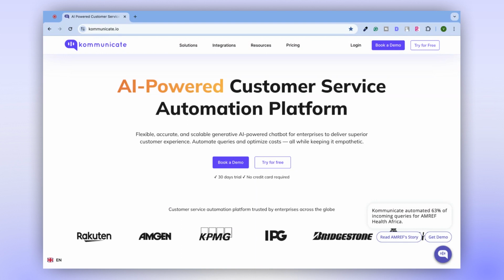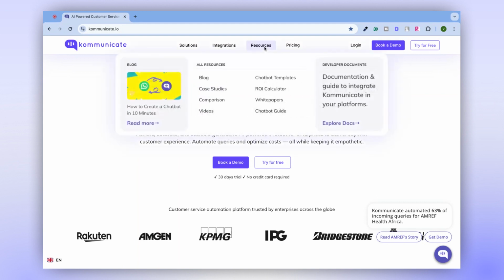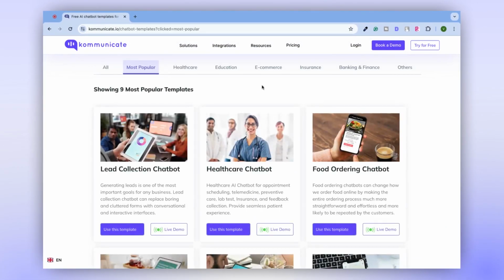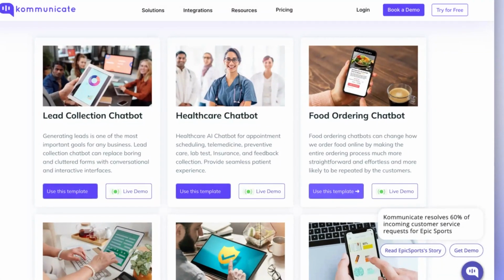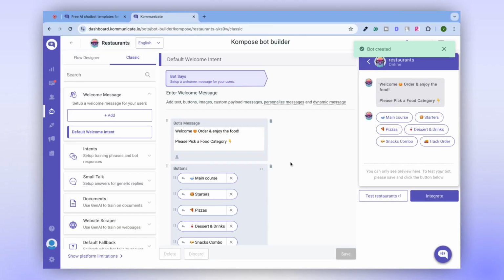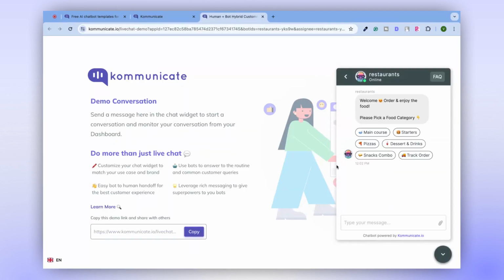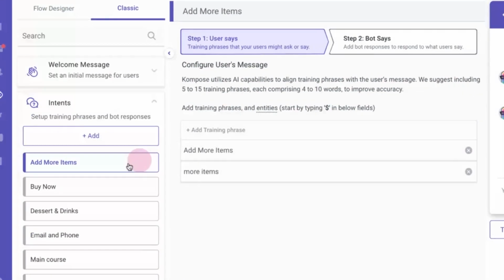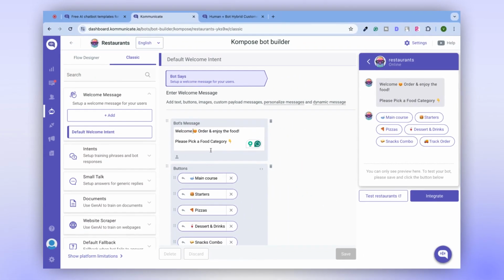Make A Order Creating Gen AI Chatbot under 2 Minutes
In this quick tutorial, learn how to create a seamless food order chatbot using Kommunicate AI in just 2 minutes! Follow along as we demonstrate the simple steps to set up a chatbot that can take customer orders efficiently, enhancing your restaurant's digital experience. Perfect for beginners and businesses looking to integrate AI into their customer service.

At Kommunicate, we envision a world-beating customer support solution to empower the new era of customer support. We would love to have you on board for a first-hand experience with Kommunicate.